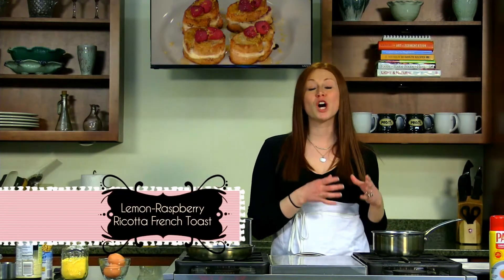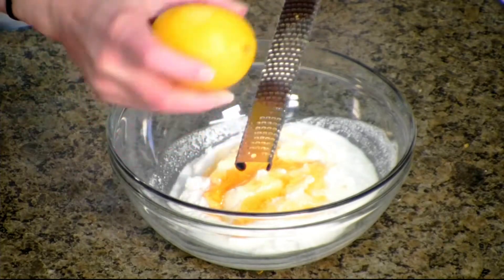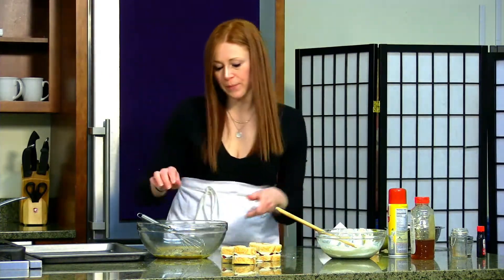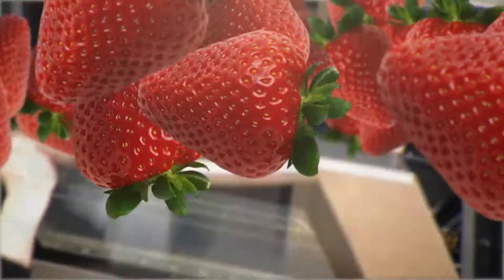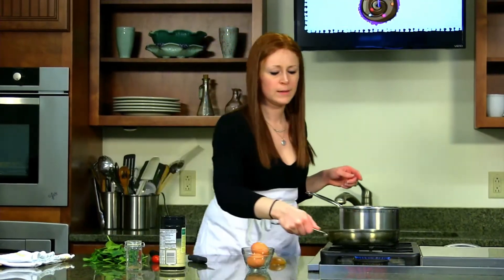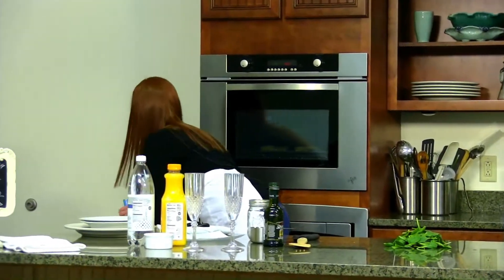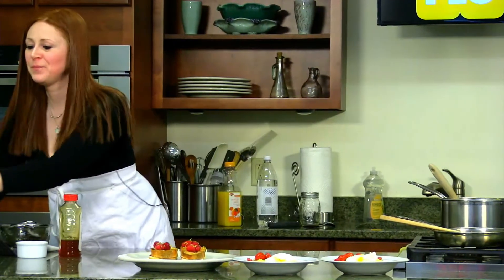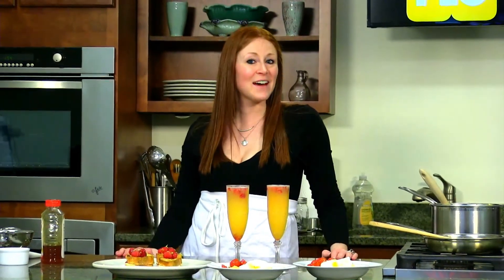Cooking with Katrina: Rise and Shine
Katrina is back in the kitchen whipping up some delicious breakfast foods! Recipes include Orange-Raspberry Mocktail Mimosas, Egg-Spinach-Tomato Polenta Bowl, and Lemon-Raspberry Ricotta Stuffed Mini French Toast.